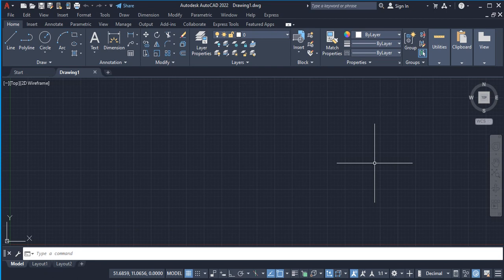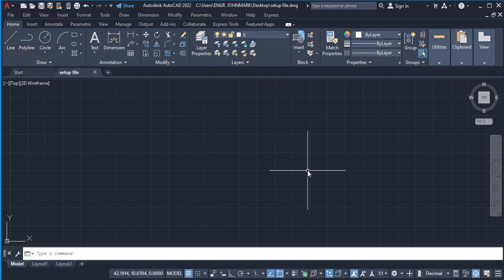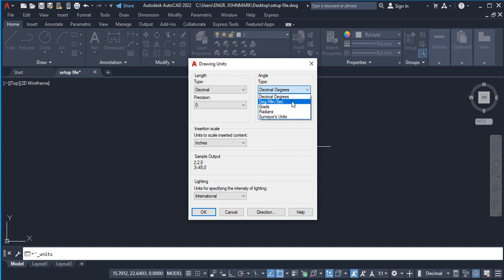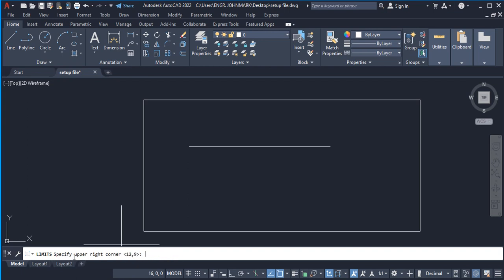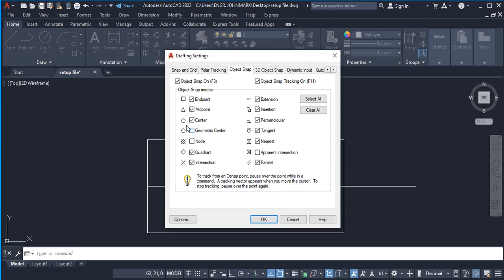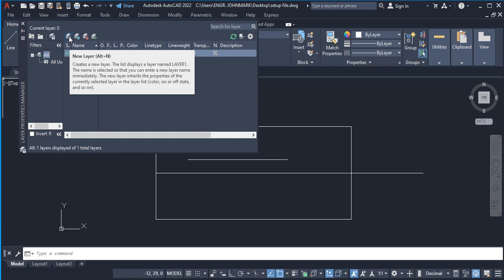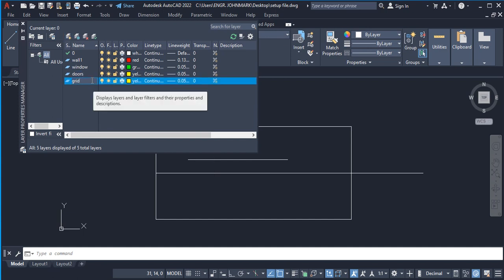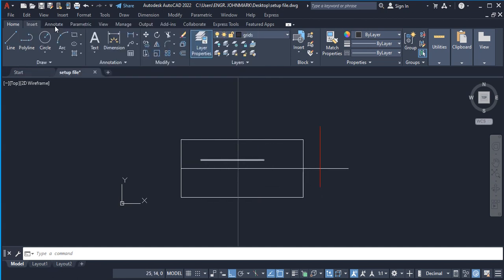Setting up NEW PAGE in AutoCAD: Essential Tips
This video demonstrates, the essentials tips, necessary to set up before starting a new drawing in AutoCAD workspace. The settings are as follows:
1) Units of drawing
2) Drawing Limits
3) Set Zoom command for worksheet
4) Set Object Snaps
5) Set layers for drawing